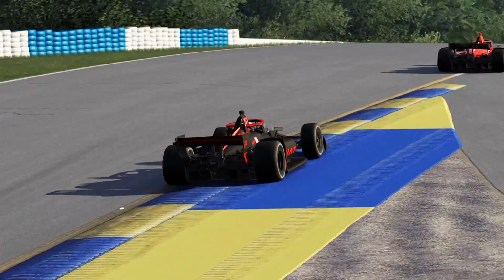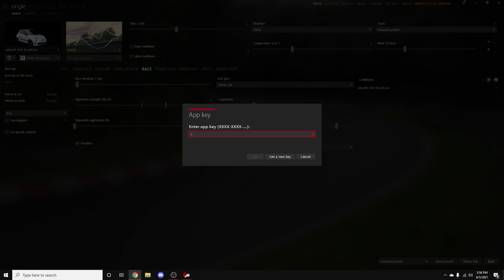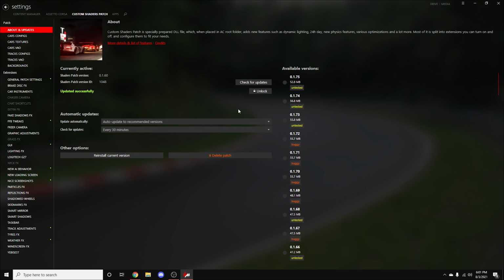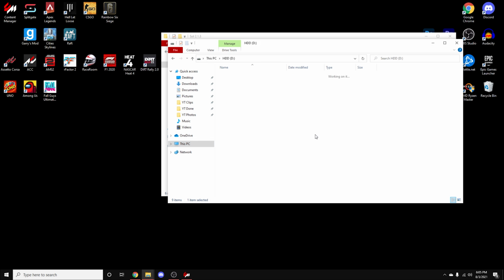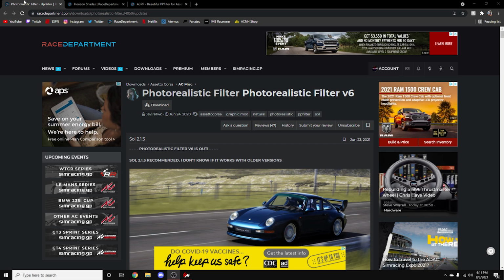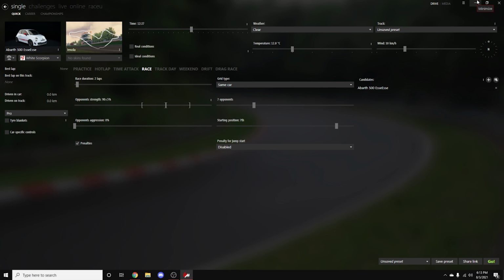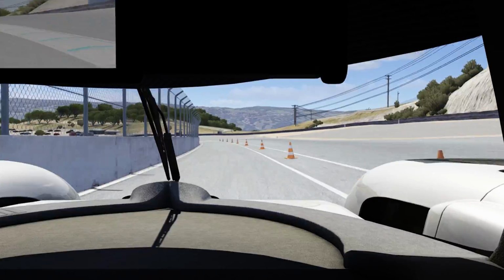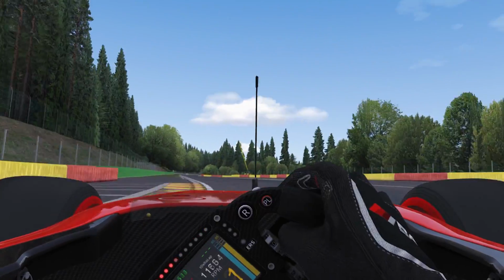Assetto Corsa ULTIMATE Beginners Guide 2022!! (CM, Sol, CSP, Mods)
Hey what is going on guys, today im sharing with you my ULTIMATE Beginners Guide to Assetto Corsa!! Today we are getting everything set up, from Content Manager, Sol, CSP, all of your graphics and game settings and getting your first mods installed!! If you guys did enjoy and found this video helpful a like and a sub would mean alot!! Have a good one guys!! :D